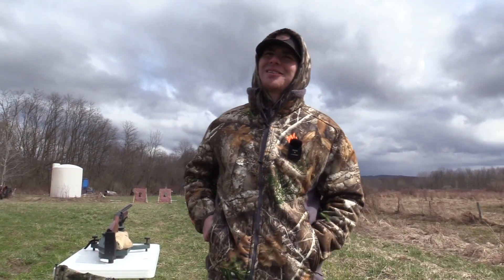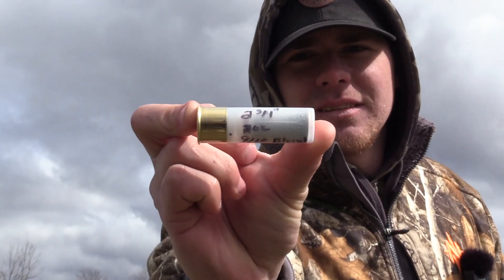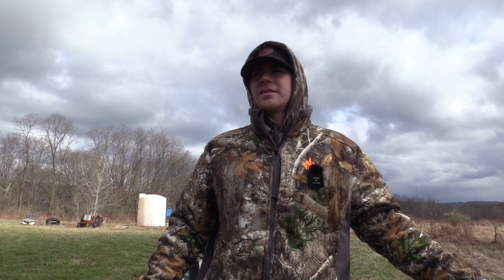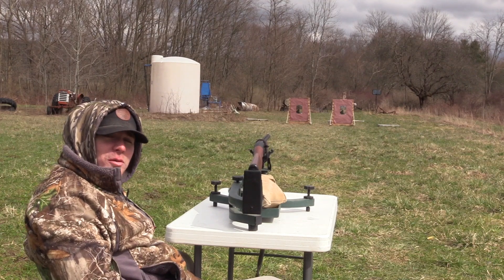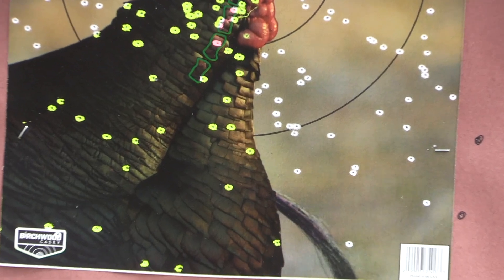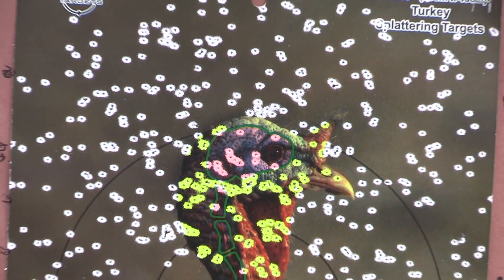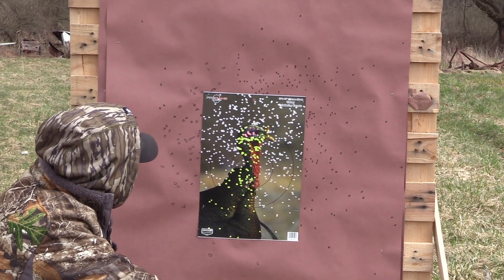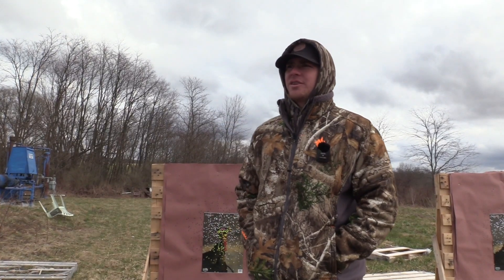patterning the cz 712 with the wilson custom loads 9/10 blend tss | bco review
here is hawks pattern test at 40 yards of the new 2 3/4 12 gauge 9/10 blend tss load out of his cz 712 with the code black turkey .665

what did y'all think?